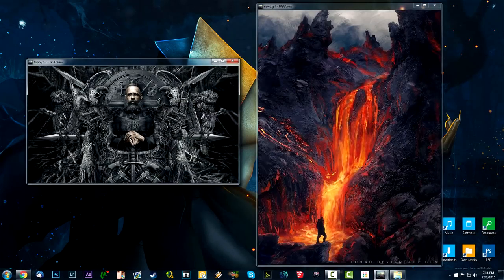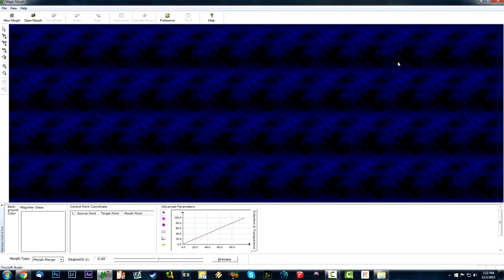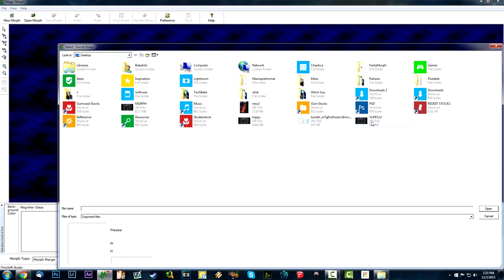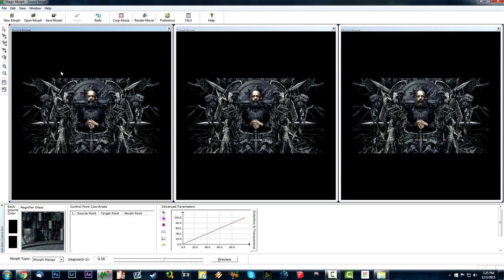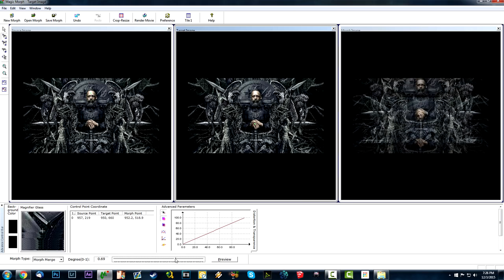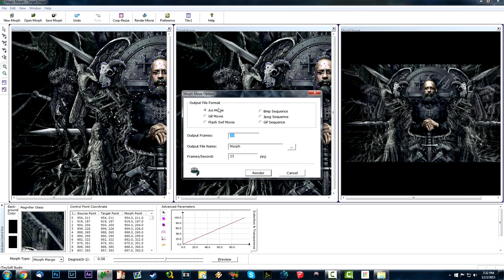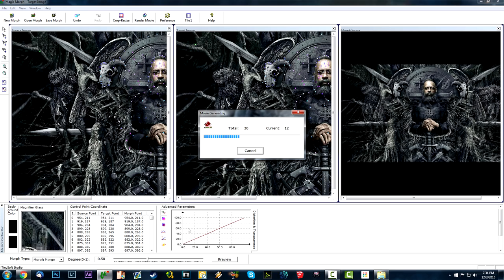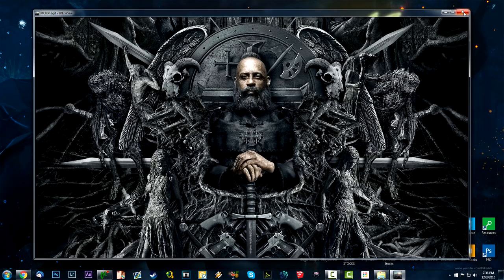Magic Morph and Photoshop Tutorial | George RedHawk Effect